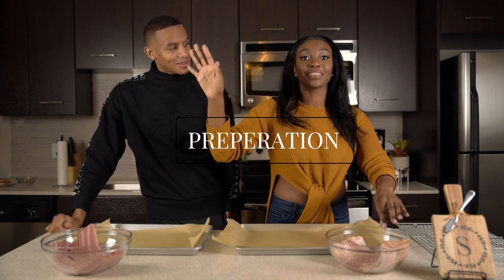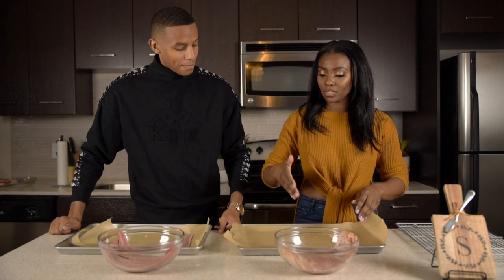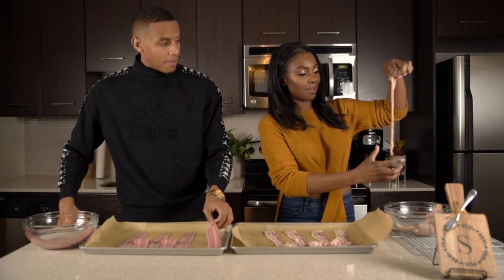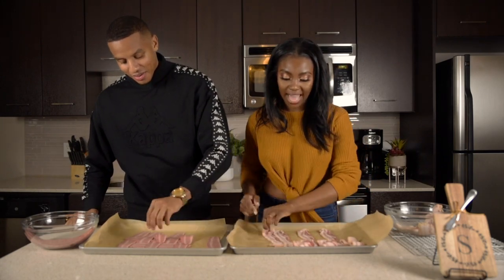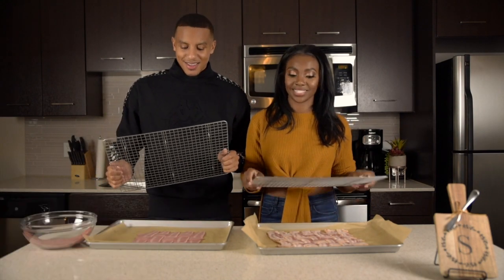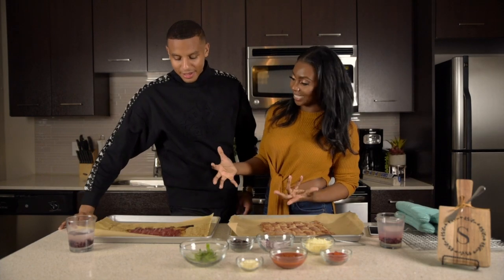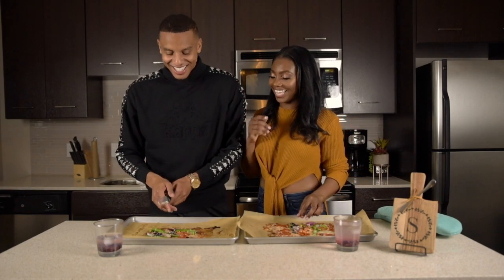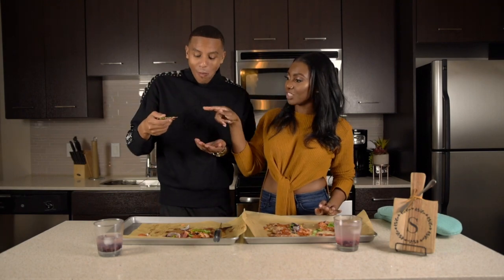Bacon Weave Pizza I Easy Carb-Conscious Recipe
Welcome to Savoring with Saba! Today, I'm sharing one of my favorite pizza alternatives...bacon weave pizza. I love this recipe because it combines two of my favorite things- pizza and bacon! This recipe is super simple and fun to make with others.

For the full recipe, go to my This is sure to be a hit with your family and friends. If you recreate this recipe, tag me on Instagram and Facebook (see links below). I'd love to see what you come with.

Saba is an unapologetic foodie, who's sharing carb-conscious meals and her experience adopting a carb-conscious lifestyle. Get ready to add new recipes to your cooking repertoire! New videos are posted every Wednesday at 12:30 pm EST. Happy Savoring!